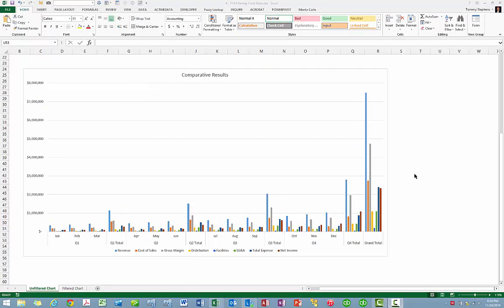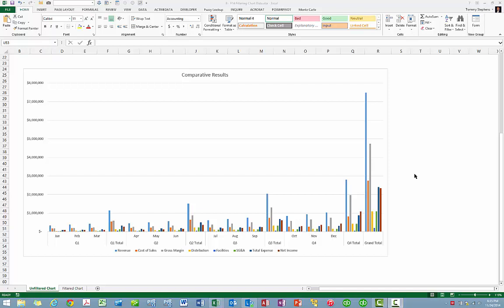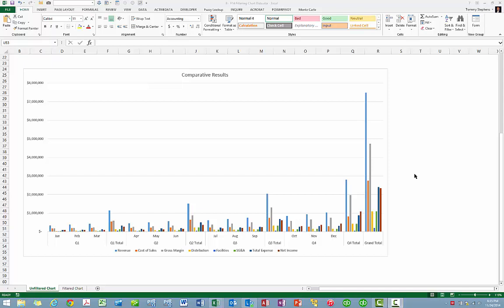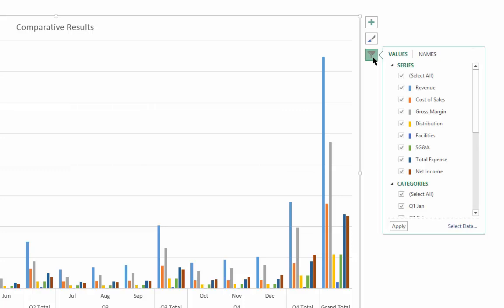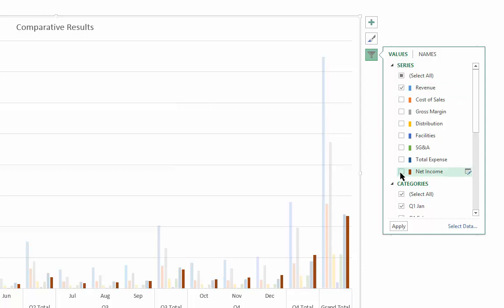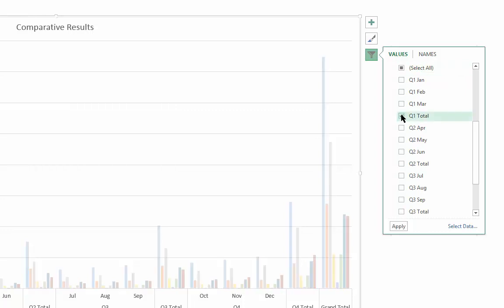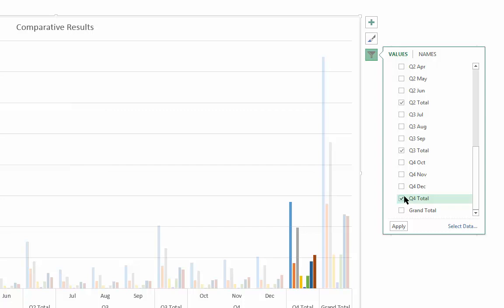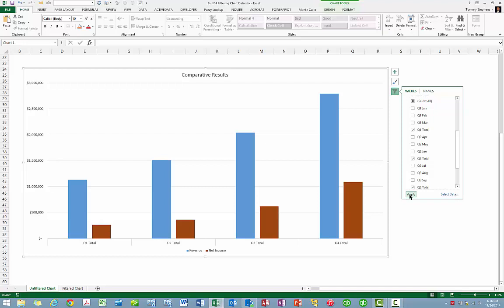Filtering Unwanted Data From Excel Charts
One of the problems faced by business professionals when creating charts is having data that doesn't support the reporting objective. For example, a report exported from an accounting system may display monthly detail, quarterly totals, and an annual total, but the user wants to prepare a chart that presents only quarterly comparisons. Beginning with Excel 2013, you can filter data from your Excel charts, and in this tip, you will learn how to take advantage of this easy-to-implement feature.